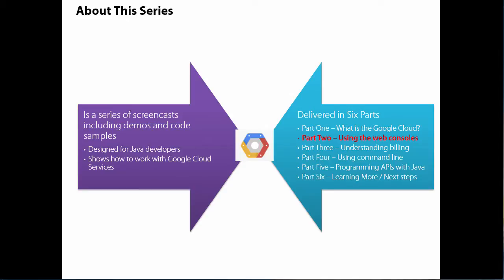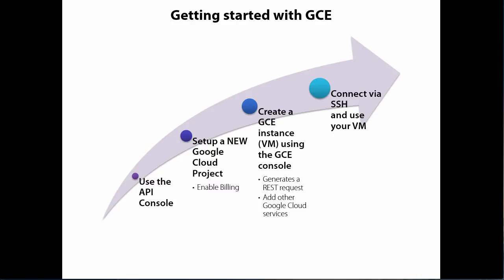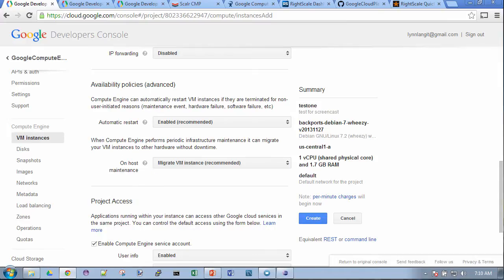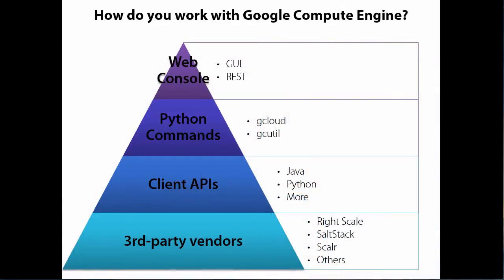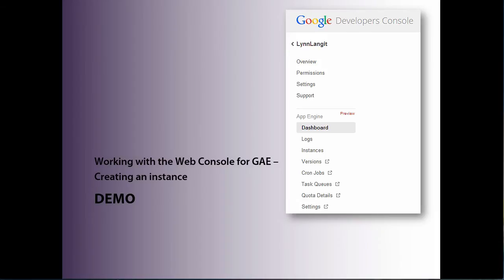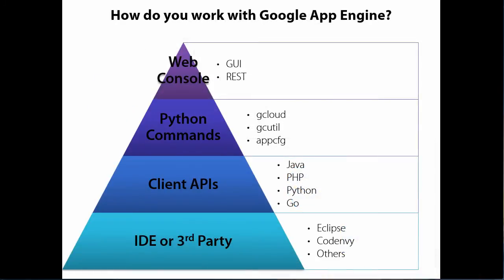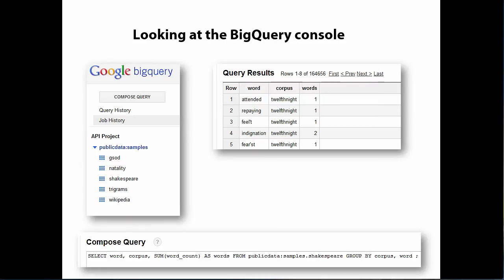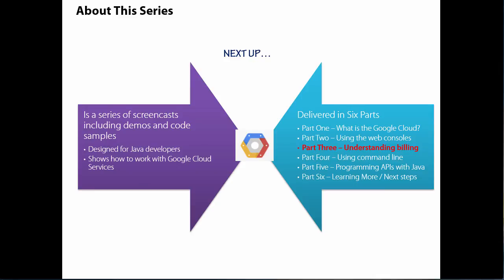Using the Google Cloud for Developers Part 2 of 6 - Using the web consoles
Part 2/6 screencast series to introduce developers to the Google Cloud